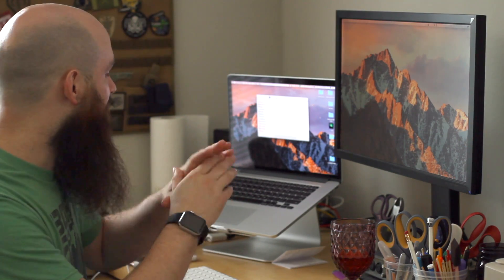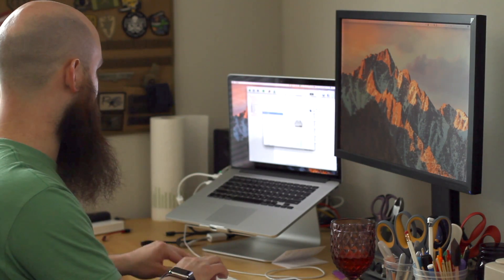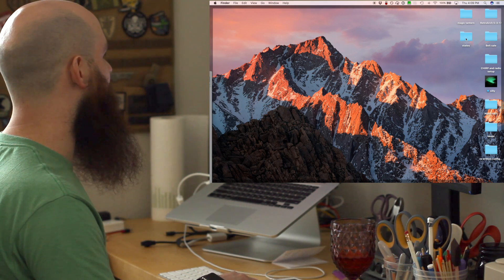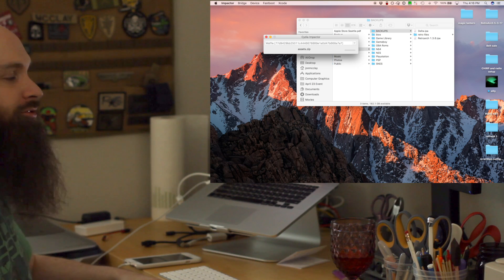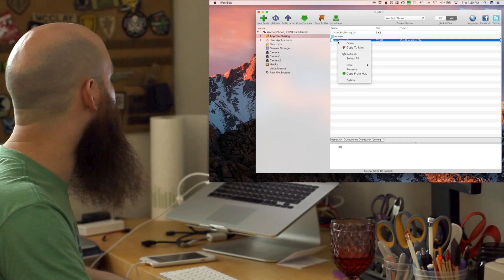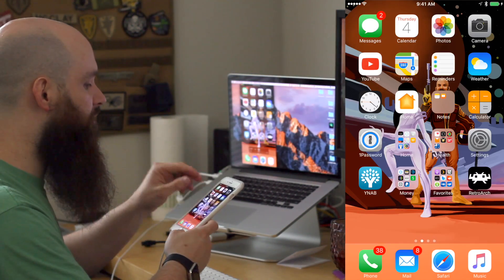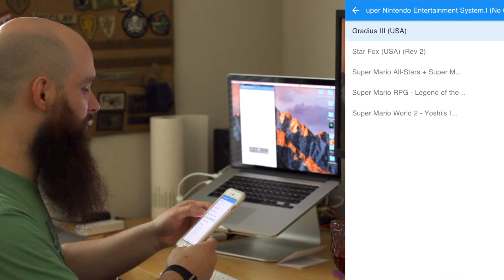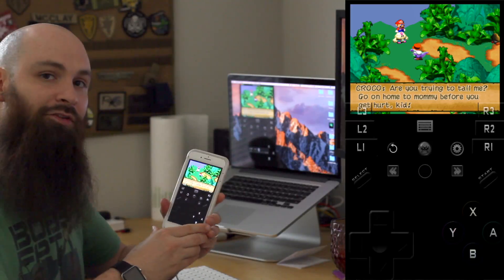Tutorial: Refresh RetroArch after 7 Days using Cydia Impactor //non-jailbroken, iOS, iPhone, OS X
You can use Cydia Impactor or Xcode to add applications to your non-jailbroken iOS device. After 7 days the app will no longer open. It will look very similar to a crashing app.

Follow these directions to learn how to refresh your copy of RetroArch so that you won't lose your games, saves or save states!

This was created using a 15-inch MacBook Pro Retina, Mid 2014 running  macOS 10.12.4 and an iPhone running iOS 10.3.2 beta.

This is a link demonstrating how to get RetroArch on your non-jailbroken iOS Device: